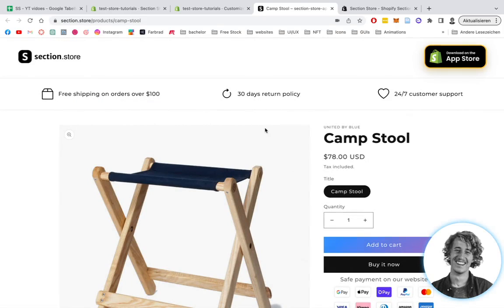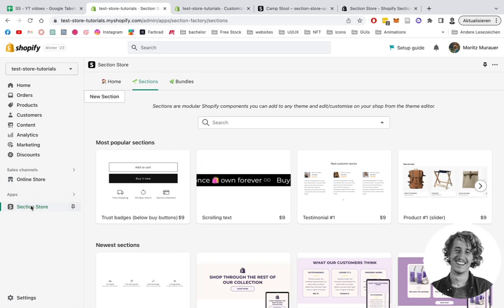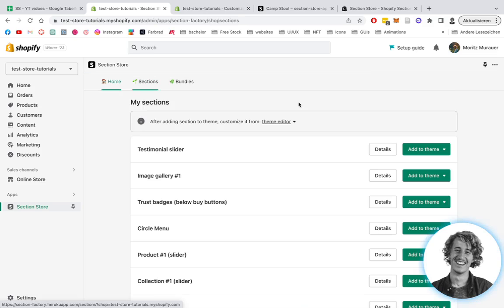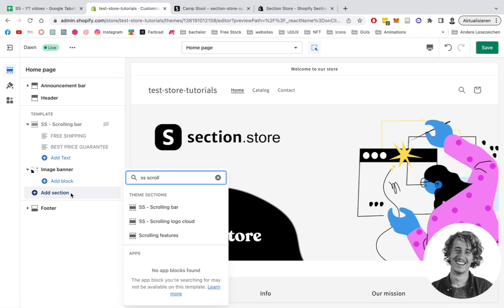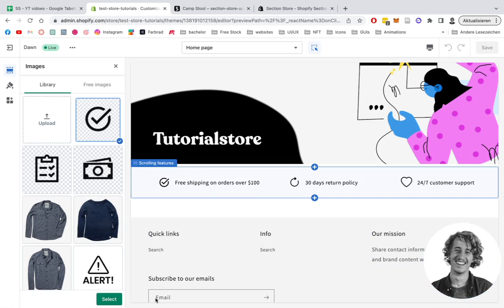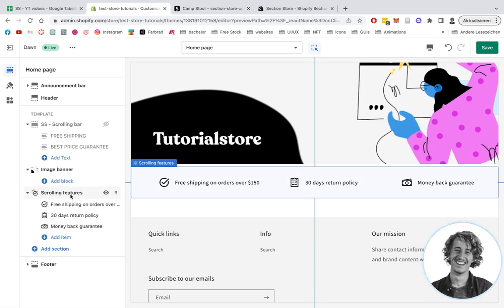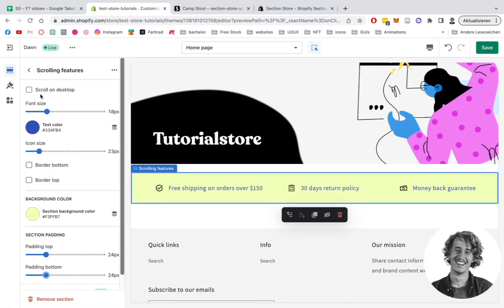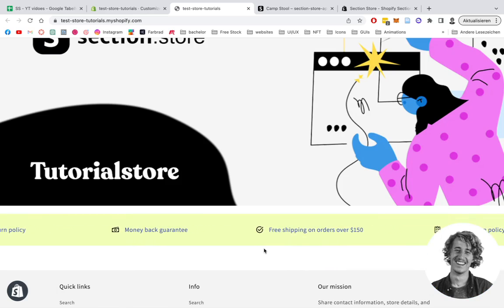Add Scrolling Features To Shopify | No Coding Skills Required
Add this fully customizable Scrolling Features component in Shopify